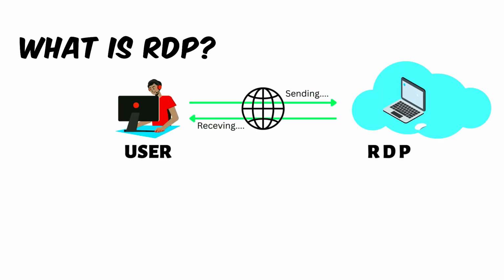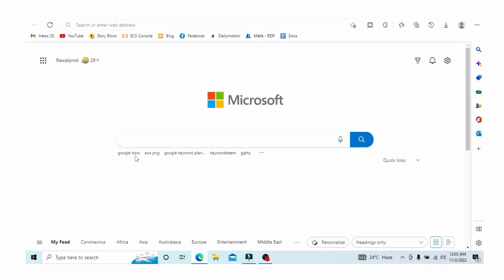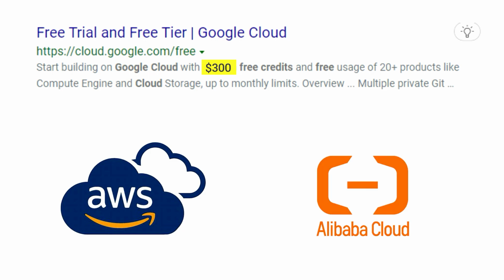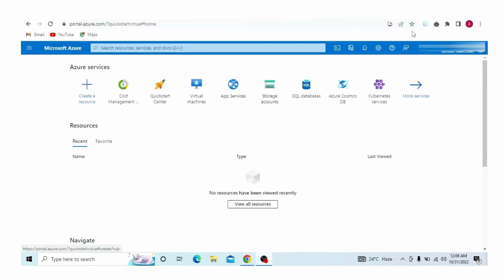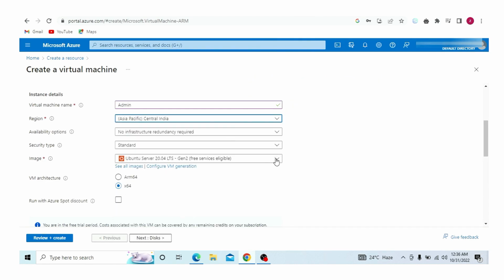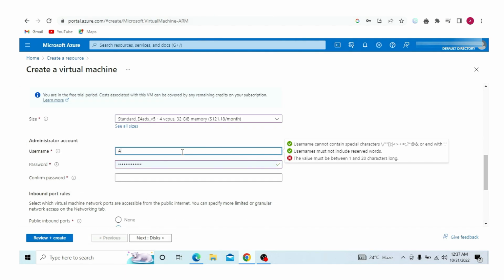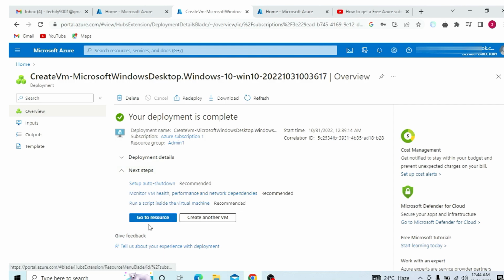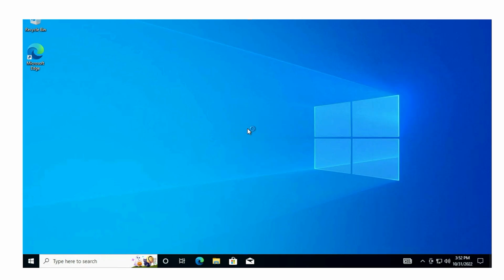How To Create RDP For Free | Website Hosting | How To Setup RDP Server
In This Video, I have explained how you can create rdp in the Azure panel, which is according to Azure policy. Azure allows you to create RDP for one month. I hope you will like this video.

Source Of Images: Google